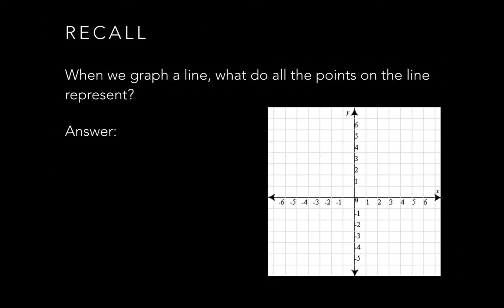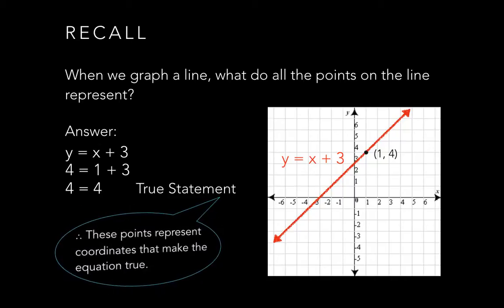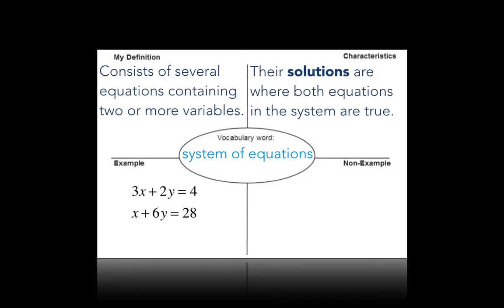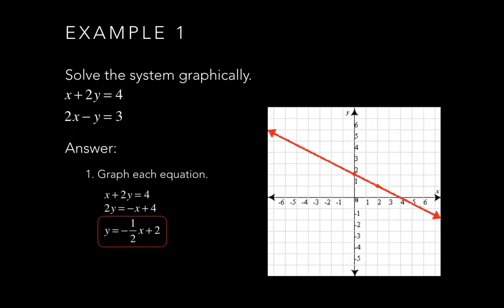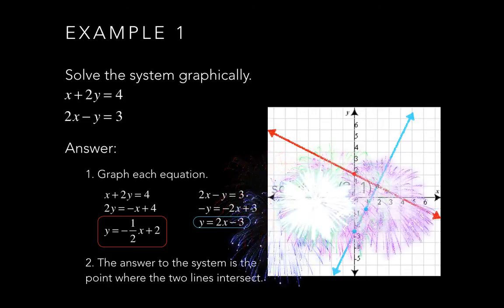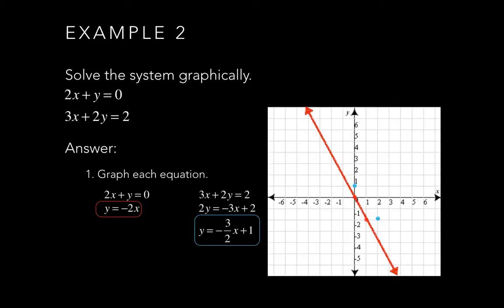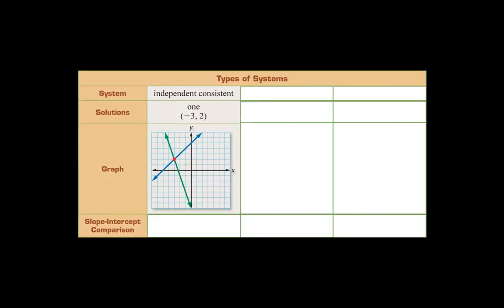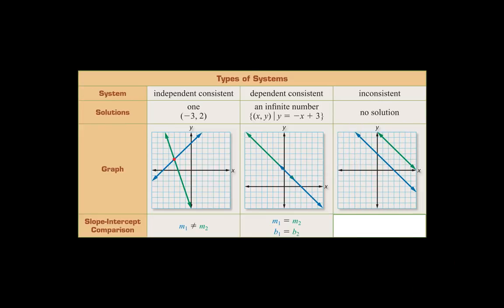Alg2 3.1 Solving Systems Graphically